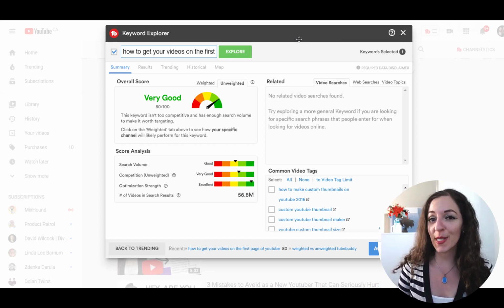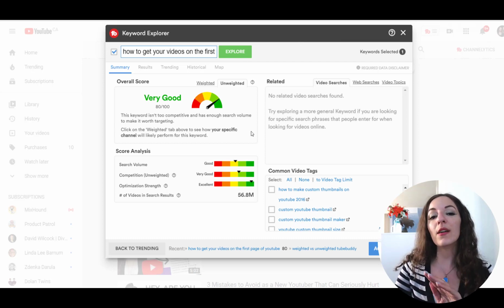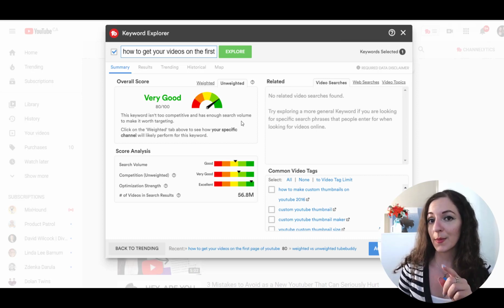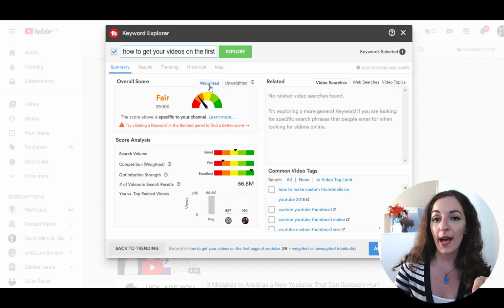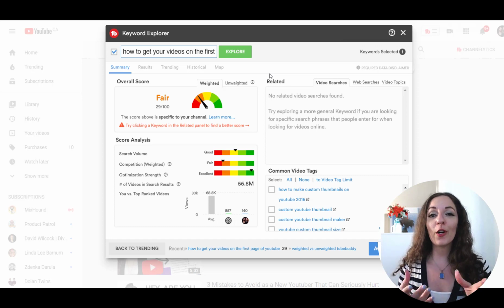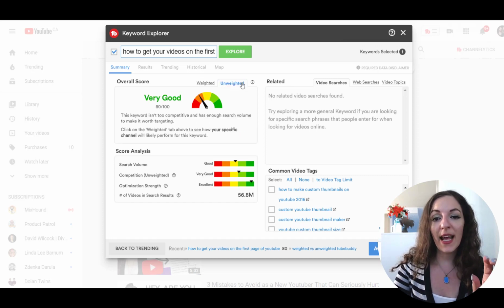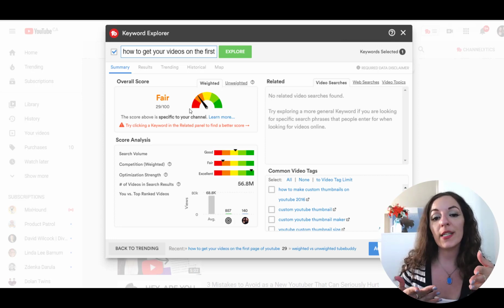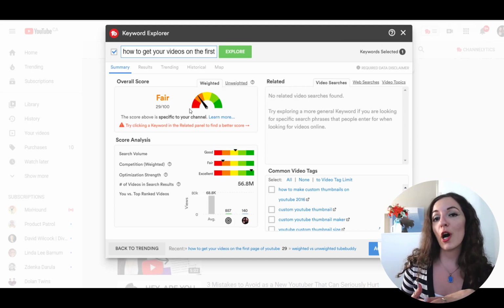Tubebuddy Keyword Explorer Tool: Difference Between Unweighted and Weighted SEO Scores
Tubebuddy Keyword Explorer Tool // Using the Tubebuddy keyword explorer tool, I explain the significant difference between the weighted vs unweighted SEO scores and why you should only be looking at the weighted score for your specific channel.  We've been using the Tubebuddy keyword research tool to optimize every single one of our videos and it's really made the entire process of YouTube SEO so much easier!

*** 📈 Want MORE people to see your YouTube videos? 👇

➤ [1-on-1 Mentoring]: Fast track your progress in starting & growing your YouTube channel.  We offer 1-on-1 mentoring sessions & concrete action steps.

➤Cameras:

1. Webcam Camera: Logitech c930e

➤Microphones:

1. USB Mic: Fifine Technology

➤Filming Accessories:
1. Tripod: Neewer Carbon Fiber

2. Green Screen Kit: LimoStudio Green Screen (3 Backgrounds)

3. Umbrella Light Kit: LimoStudio Umbrella Lights